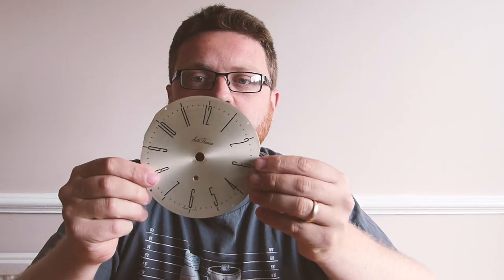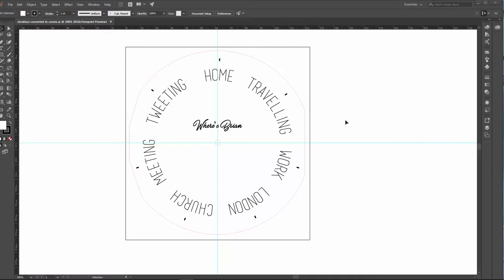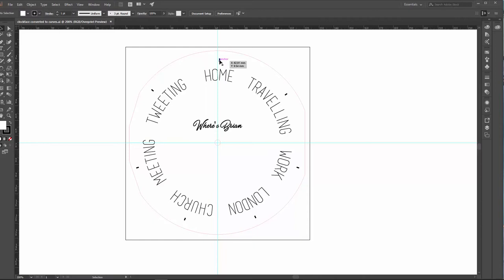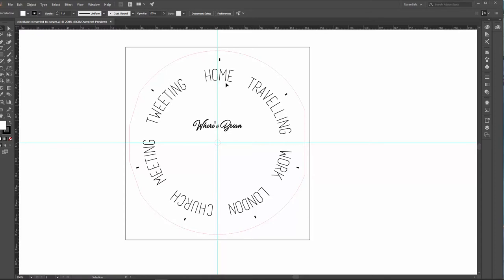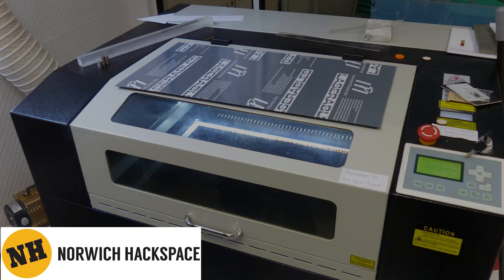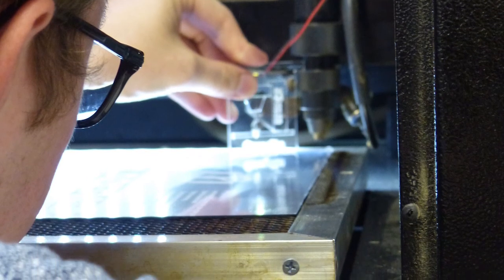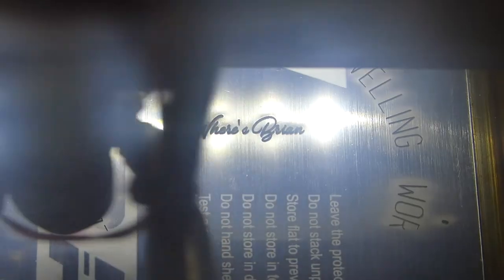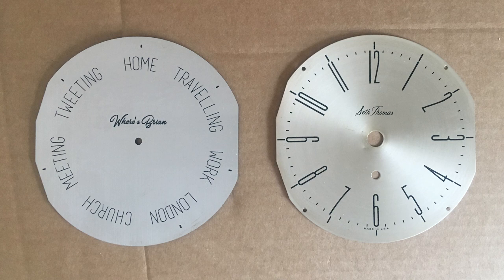Bigger Builds - Weasley Clock Episode 2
Our latest project is a Weasley clock (from Harry Potter). This is a clock that shows your location by tracking your smartphone.

It this video we show you how we designed and made a replacement clock face using a laser cutter.

Keep an eye out for the next video where we cover designing the new clock face.